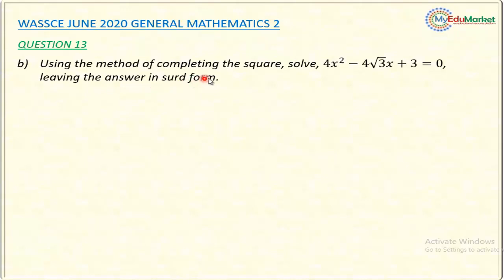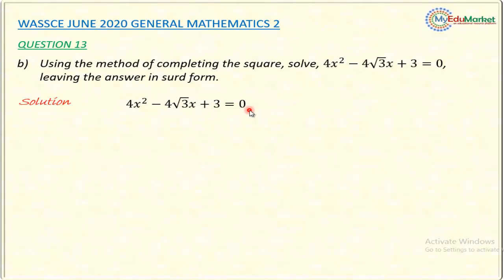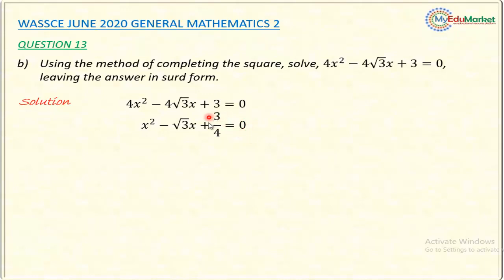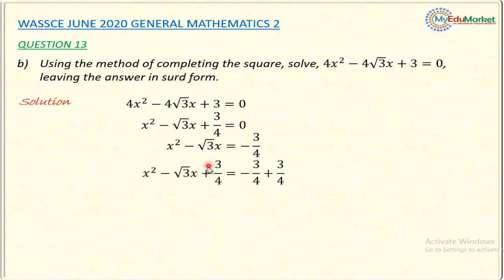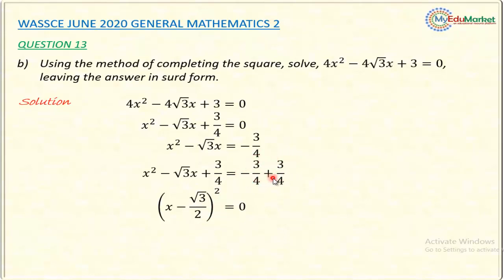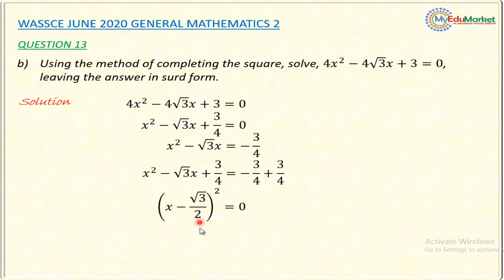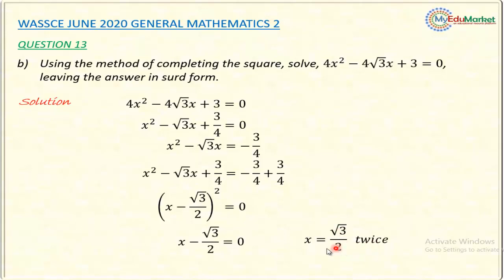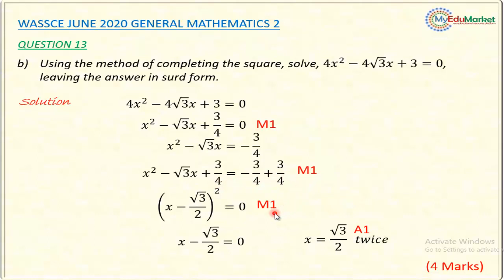WAEC 2020 GENERAL MATHEMATICS 2 | COMPLETING SQUARE | WASSCE | MYEDUMARKET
In this video we explained in detail the step by step solution of question 13(b)  WAEC 2020 General Maths Paper II, and also provide the mark distribution of the question as stated in the official Marking Scheme.